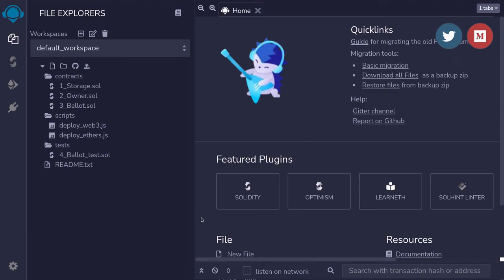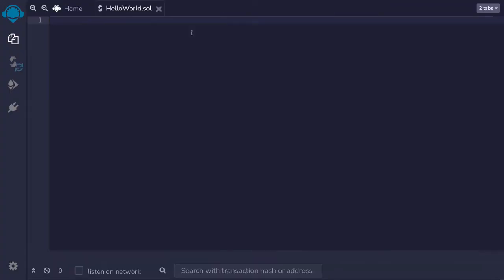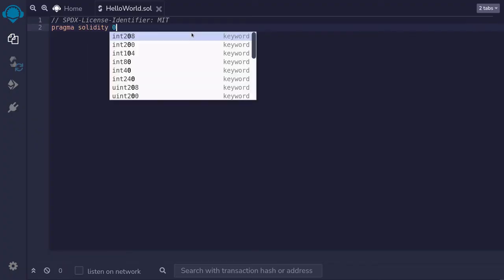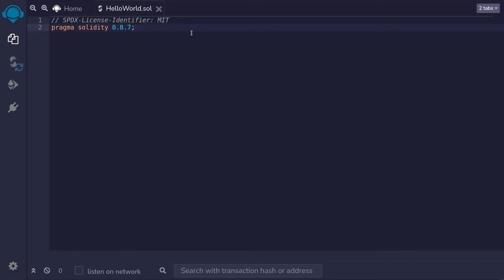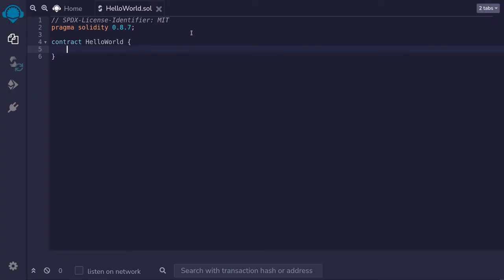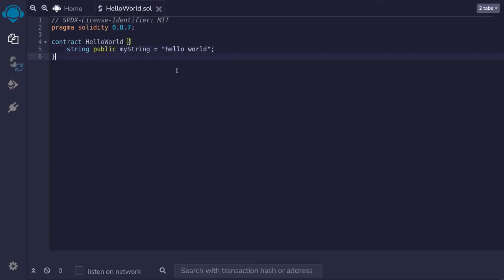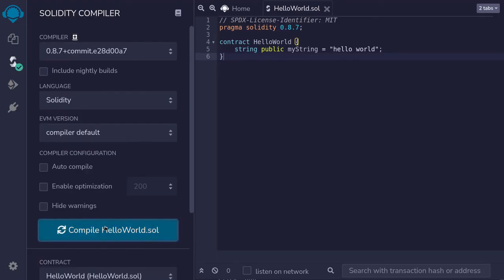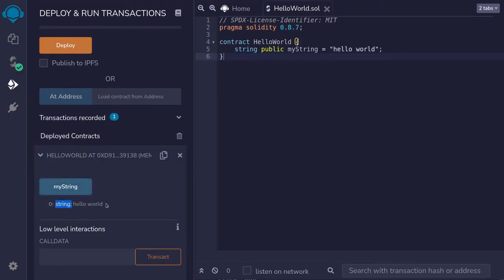Solidity programming manguage for pump coin smart contracts!